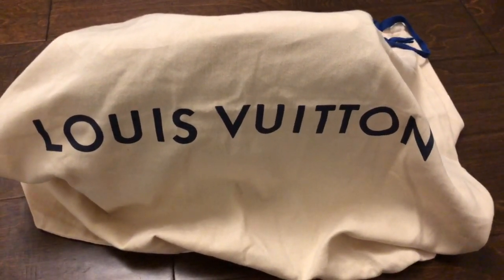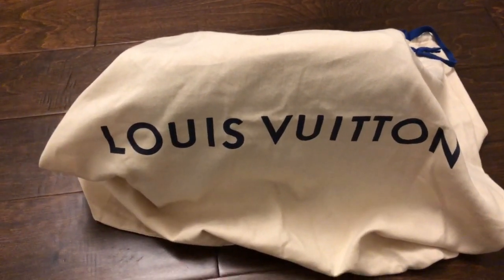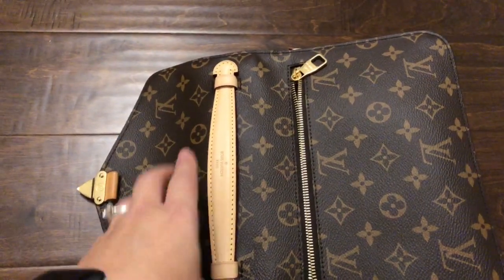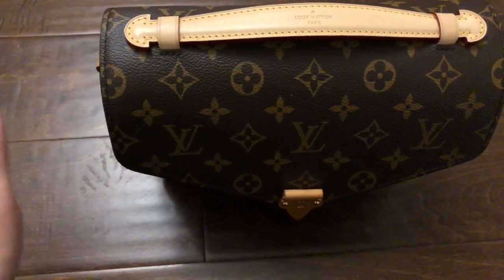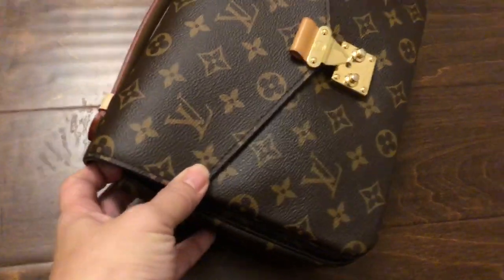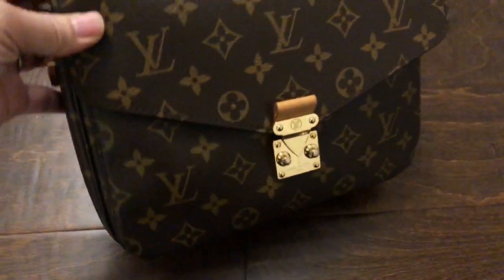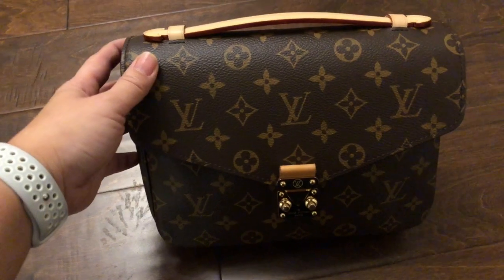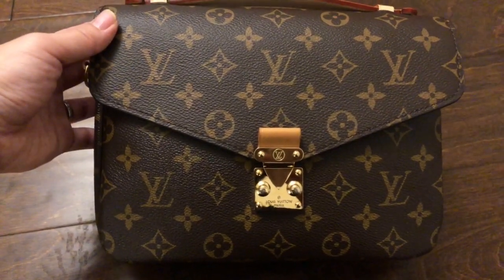LV Pochette Métis Repair Fail! - What should I do?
Hi Guys!

Firstly I hope you all had a wonderful Christmas! Also, sorry for the sound quality in this video. I was trying to be very quiet as my youngest was asleep right next to me. I’m coming at you today with an issue I have with my PM repair. I would love to hear your opinions as to if I should take it back to store or just live with it. I am just torn as I love this bag to death and can’t bear the thought of living without it for another 2 months if they redo the repairs. Xoxo